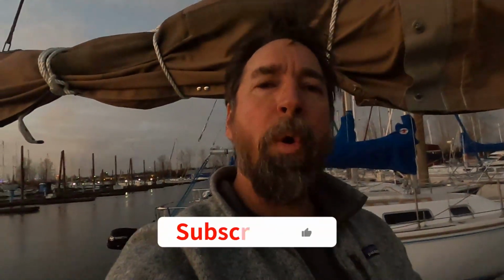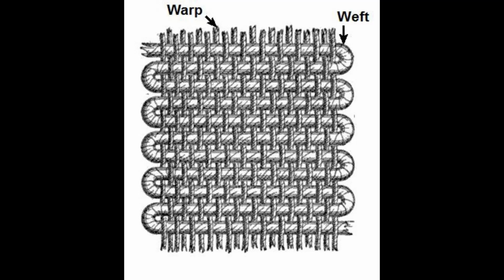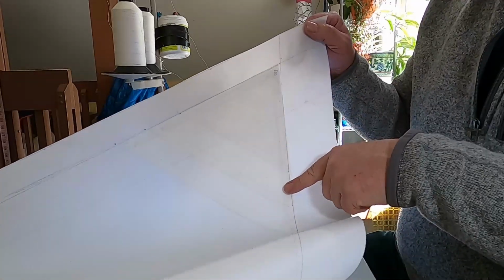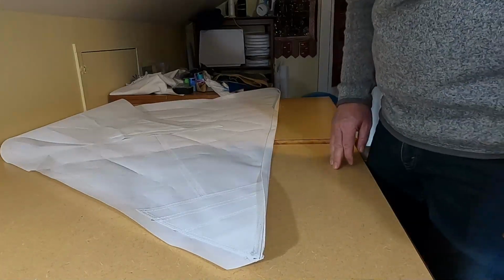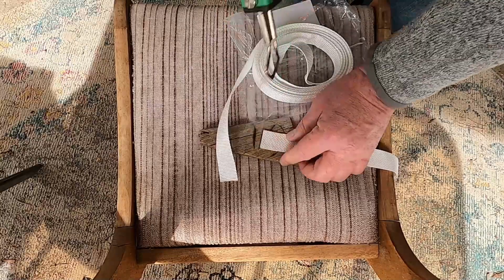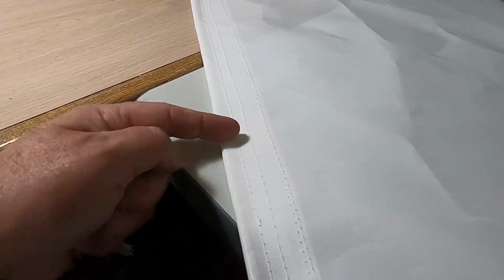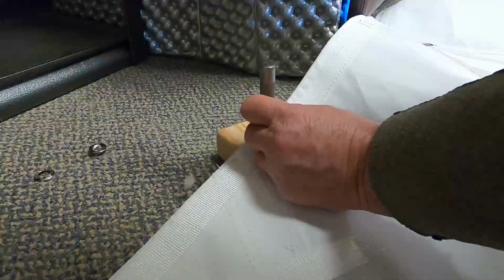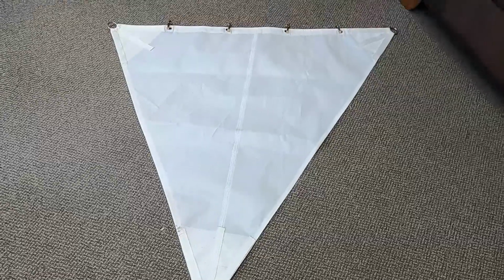Building a Boat Riding Sail - Voyage Dreams 82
In this video I show you how I built a riding sail, from start to finish, for my sailboat, a Cape Dory 25D. A riding sail is used in attempt to make the boat more comfortable while at anchor. If needed, the sail is deployed at the stern of the boat and helps keep the bow pointed into the wind. The intent is to minimize a boat's yawing from side to side, which might become uncomfortable when the beam of the boat becomes more perpendicular to waves.  The completed sail area for the sail I build here is ~9 square feet.

Thank you to my dear friends,  Jill and Nir, for the use of their house and sewing machine.